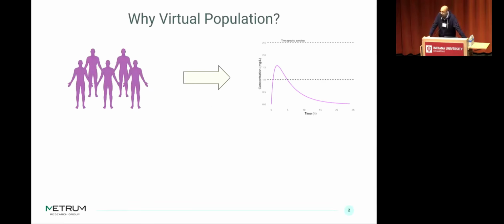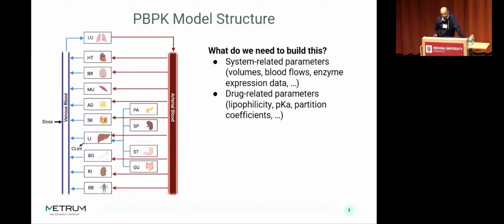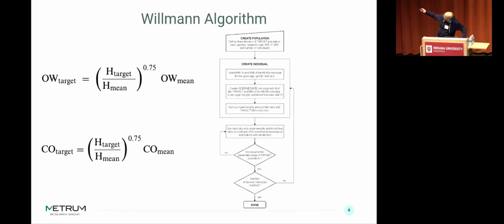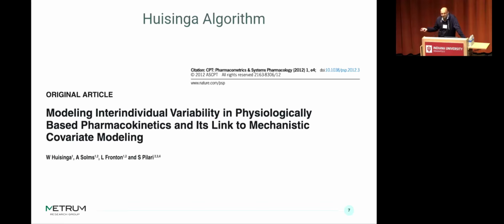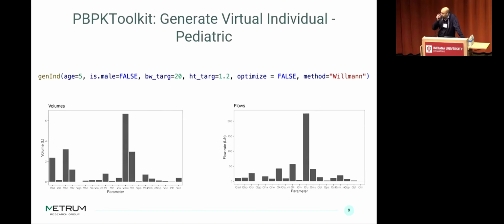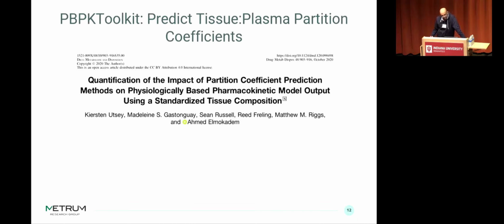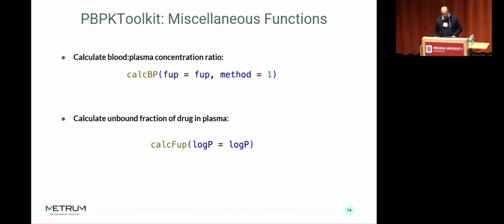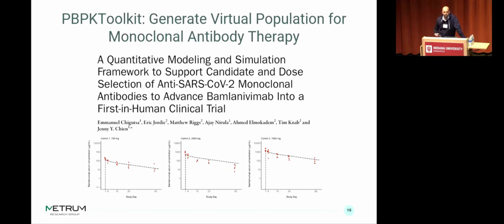Ahmed Elmokadem | PBPK Virtual Population | MPRINT 2026 | Day 1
PBPK Virtual Population Generation Using Open-Source Methods

Presented by Ahmed Elmokadem, PhD
Senior Scientist
Metrum Research Group

Recorded 4/13/2026 at the 2026 MPRINT Annual Meeting.

In this presentation, Dr. Ahmed Elmokadem explains how virtual populations are used in physiologically based pharmacokinetic (PBPK) modeling to capture real-world physiological variability. The talk contrasts mean or monolithic predictions with population-based approaches and shows why representing variability in organ volumes, blood flows, and related physiological parameters matters for more realistic simulation.

Dr. Elmokadem reviews methods for generating virtual individuals and populations using open-source tools, including PBPK Toolkit. He discusses conditioning on age, sex, race, height, and weight, as well as the use of anthropometric databases, allometric scaling, and stochastic variation to build more realistic physiological profiles. The presentation also covers partition coefficient prediction, blood-to-plasma ratios, extension to pediatric physiology, and applications to monoclonal antibody modeling.

About MPRINT:
The Indiana CTSI Pharmacometric Modeling and Simulation Program and Maternal Pediatric Precision in Therapeutics Hub (MPRINT Hub) supports collaboration, education, and research in pharmacometrics, model-informed drug development, translational science, and clinical pharmacology.

Conference details:
Event: 2026 MPRINT Annual Meeting
Day: 1
Date: April 13, 2026
Location: Hine Hall, Indianapolis, IN

Chapters:
00:00 Introduction and talk overview
01:40 Why virtual populations matter
02:52 PBPK model structure
05:21 Generating individuals from physiological data
06:19 Conditional versus independent sampling
07:26 Existing algorithms and scaling methods
12:04 PBPK Toolkit overview
14:38 Pediatric physiology generation
17:00 Partition coefficient prediction
21:56 Blood-to-plasma ratio and unbound fraction tools
22:47 Monoclonal antibody modeling
24:08 Example application and validation
25:40 Q&A

Accessibility:
Captions/subtitles are available for this video.